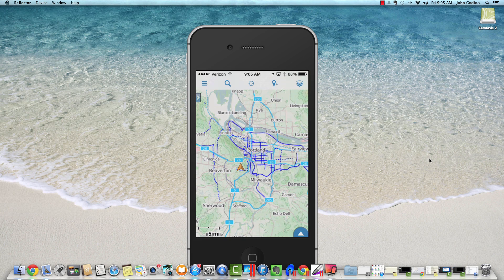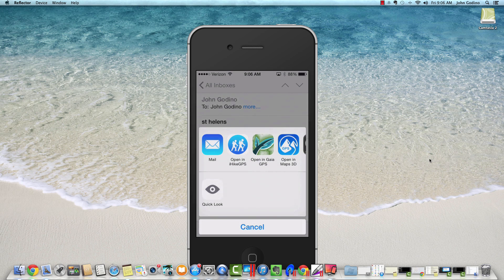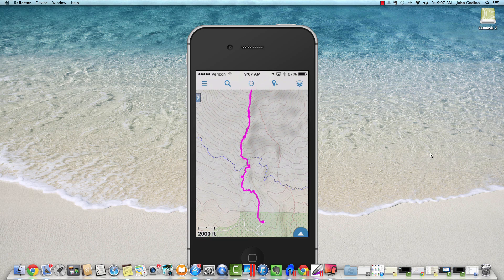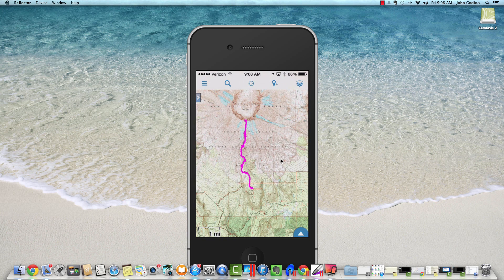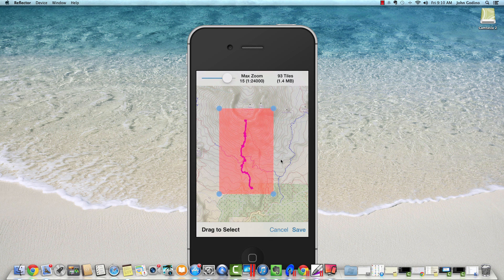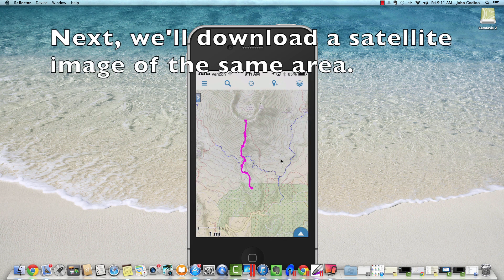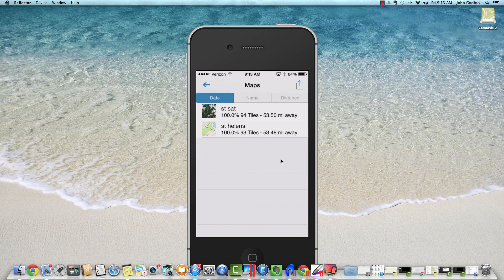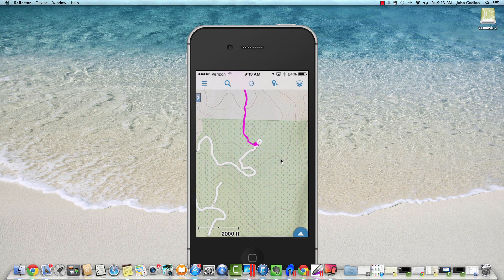Gaia GPS Tutorial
This is a tutorial covering the 3 main functions of the app Gaia GPS: importing a track, downloading map layers, and adding a waypoint and navigating to it. Gia GPS works on both iPhone and Android platforms.  For most recreational users, this $20 app can replace an expensive GPS receiver.